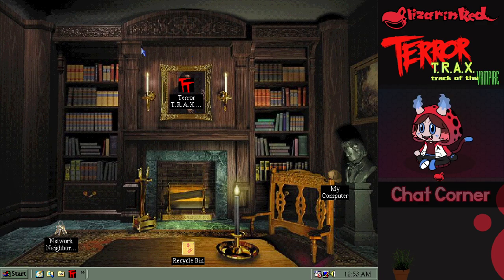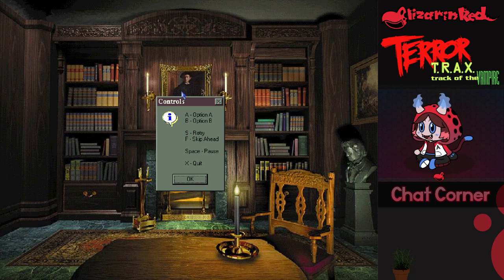Terror T.R.A.X. Track of the VAMPIRE - AMAZING B-Movie FMV game!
While doing tests for Windows 98 games for Vinny's Halloween Games on Windows 98, I figured I'd do a stream of this as a fun, low-energy way to get a chuckle and laugh. I checked out everything besides the 100% completion, so that's left to you!

I always wondered how many people come from such after he streams it or if it's just a coincidence.

If you have any suggestions on how I can improve my streaming, feel free to reply below! I welcome all kinds of constructive criticism!